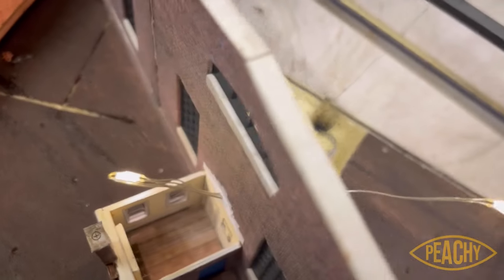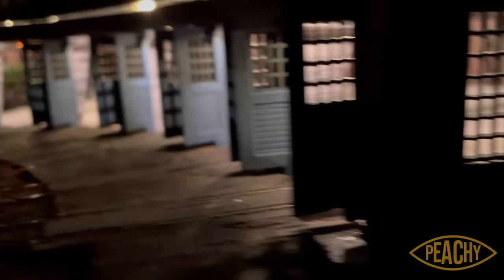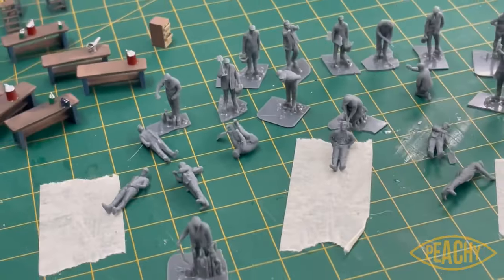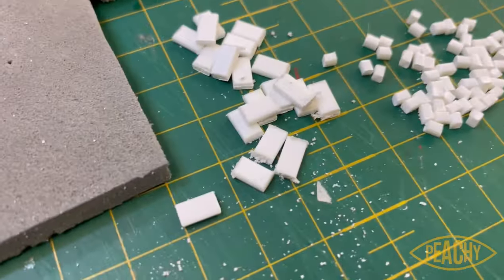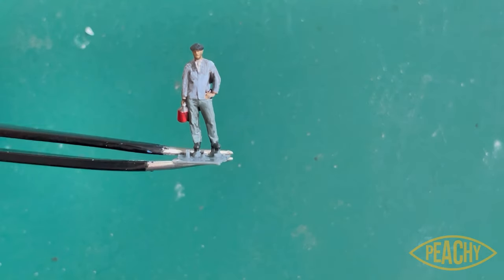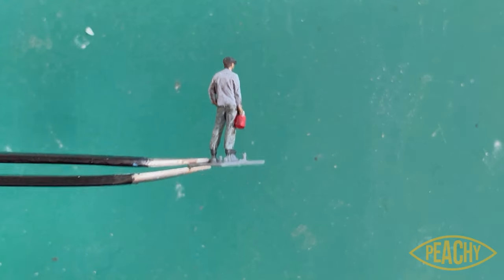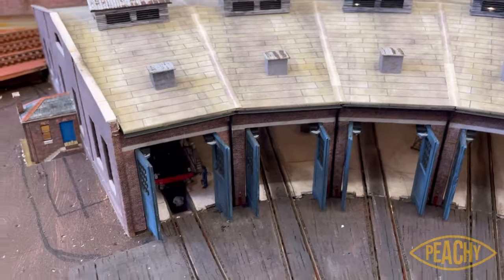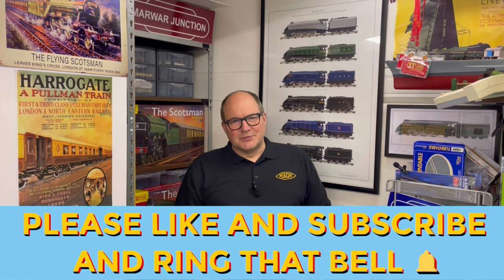PEACHY TT120 Camelot episode 8. Lighting & detailing the roundhouse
Finally got around to lighting, crewing & detailing the roundhouse. Plus we get the roof on!

Some of the Hornby products shown in this video can be purchased here;
LOCO’S